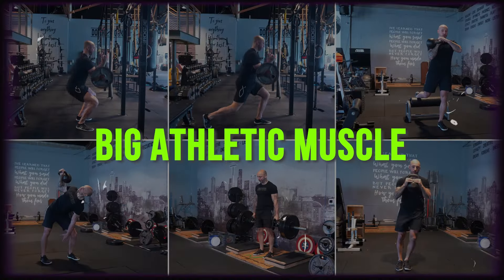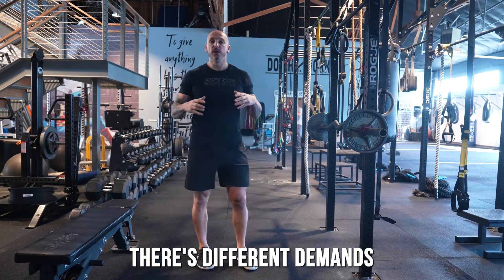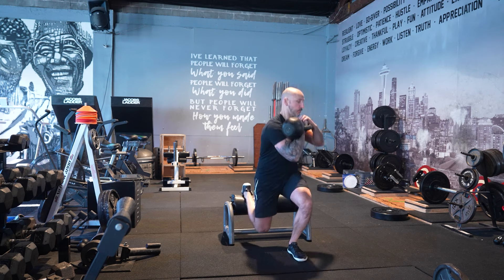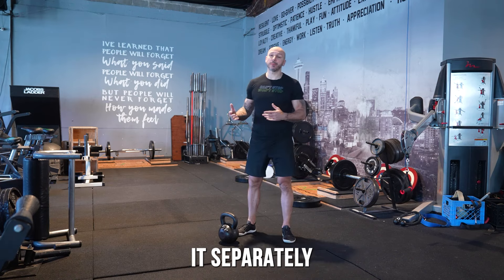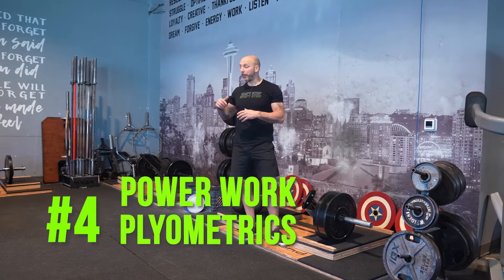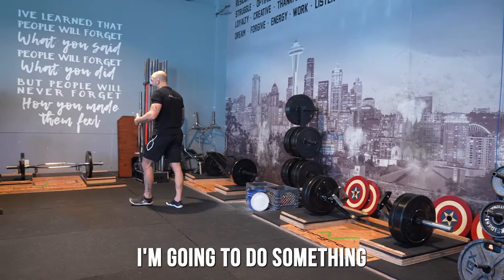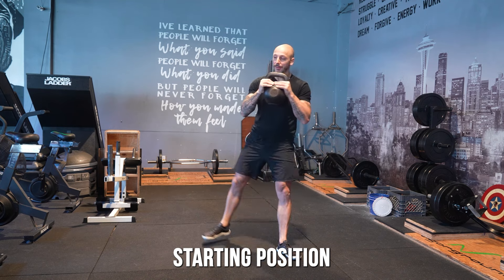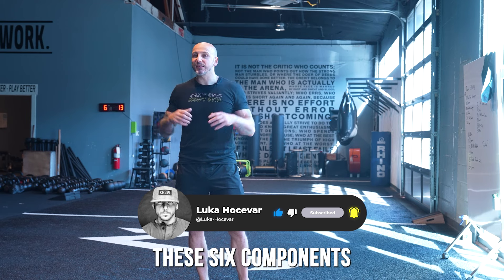6 Ways To Build Athletic Muscle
Traditional lifting can sometimes miss some things when it comes to building athletic muscle, so here's 6 things you can add that will help you to have the "show and the go" look.

1. Substitute Traditional Compound Lifts for More Versatile Variations

2. Do Rotational Stuff

3. Enhanced Mobility Lift

4. Include Plyometrics with Heavy Lifting (Contrast Training)

5. Add Some Frontal Plane Work

6. Sprint!

🏀 About Luka:
Luka is a former professional basketball player turned fitness coach who has dedicated his life to transforming lives through training. With over 15 years of coaching experience, Luka has worked with clients ranging from elite athletes to everyday people looking to improve their physical and mental performance. He is the founder and co-owner of Vigor Ground Fitness in Renton, WA.